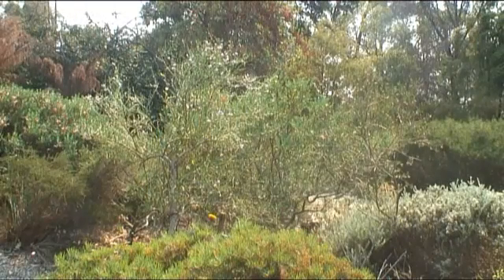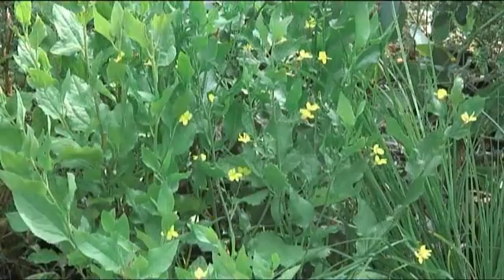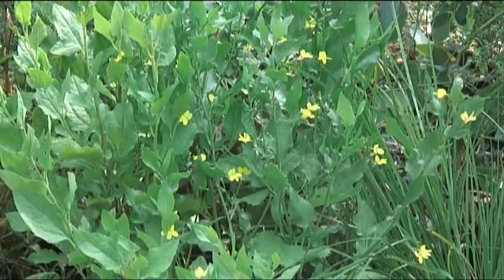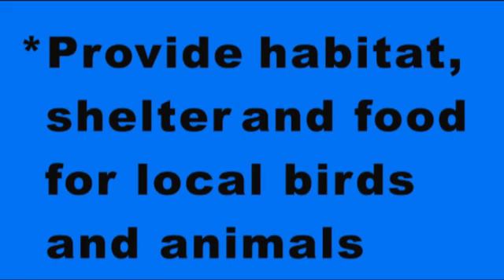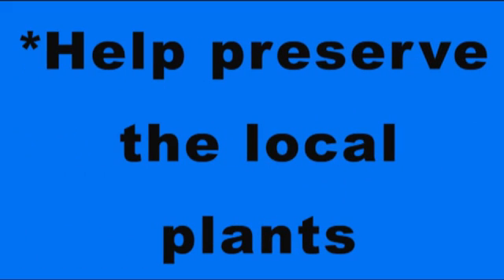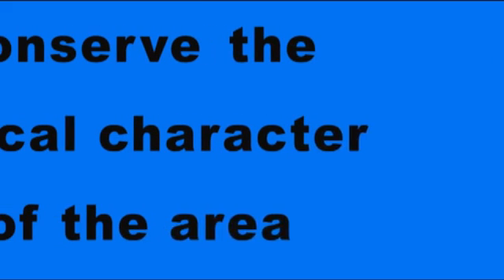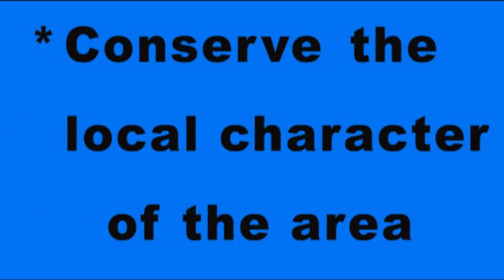Native Plants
Do you know the difference between indigenous and native plants? Well Melissa King does and she explains it in this video.